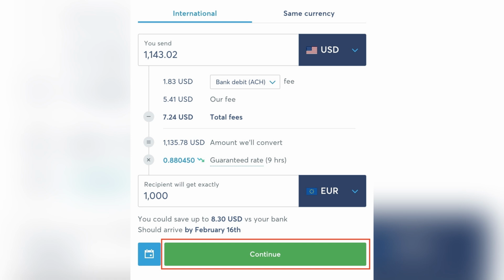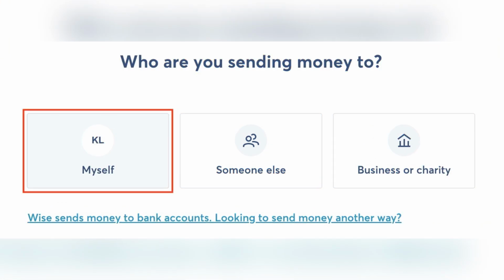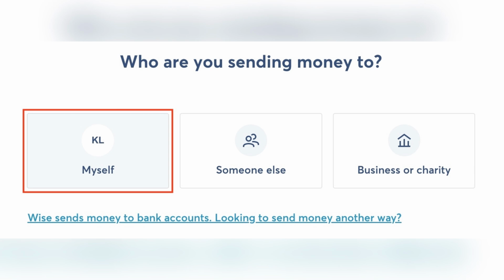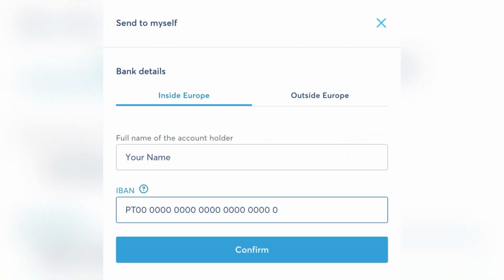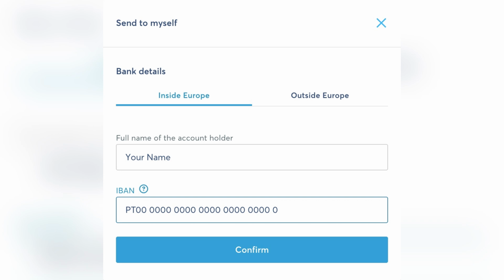How to Transfer Money to Your Bank Account Using Wise (2025 Step-by-Step Tutorial)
In this video, I’ll show you how to transfer money to your bank account using Wise step-by-step in 2025.

Wise (formerly TransferWise) makes it easy to send money internationally with low fees, real exchange rates, and fast delivery to bank accounts worldwide.

💸 Step-by-Step Guide:
1️⃣ Open the Wise app or go to the Wise website
2️⃣ Log in to your account
3️⃣ Tap “Send Money”
4️⃣ Enter the amount you want to transfer
5️⃣ Select the currency and destination country
6️⃣ Add your recipient’s bank account details
7️⃣ Choose your payment method (bank transfer, card, or balance)
8️⃣ Review your transfer details and fees
9️⃣ Tap “Send” to complete the transaction
🔟 Track your transfer in real-time through the Wise app

💡 Tips:
Make sure the recipient’s bank details are correct to avoid delays
Transfers to local bank accounts are usually completed within minutes to hours
Use your Wise balance for faster payments
You can also send money to your own bank account in another country

This tutorial covers:
✔️ How to send money with Wise
✔️ Wise international money transfer guide
✔️ How to transfer to a bank account from Wise
✔️ Wise tutorial for beginners 2025